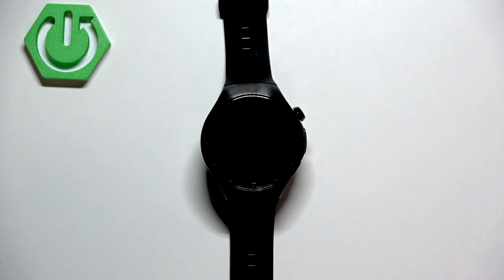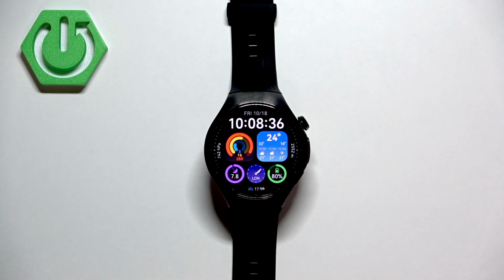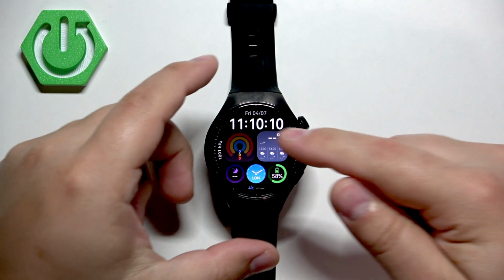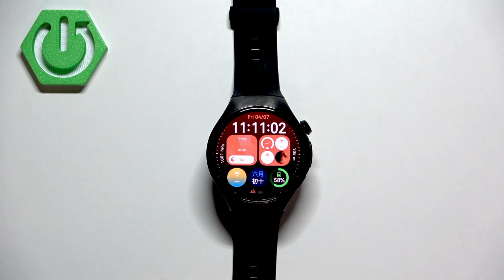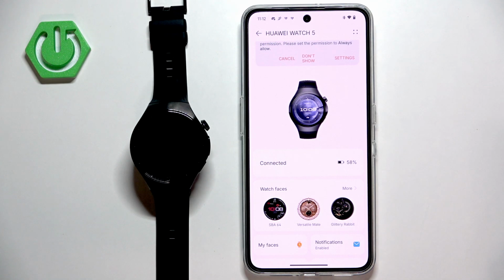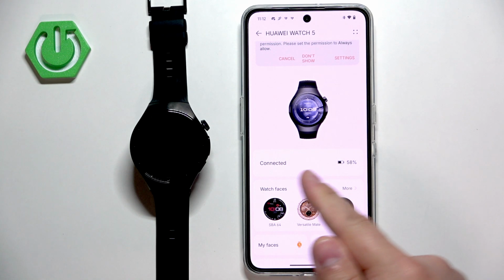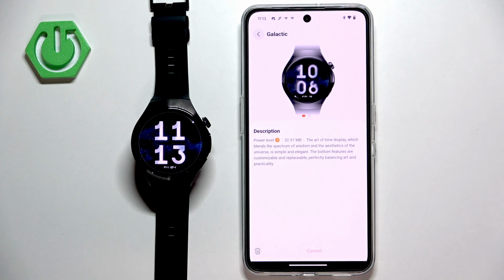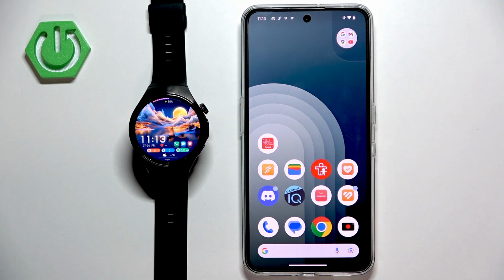HUAWEI Watch 5 46mm – How to Change Watch Face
Learn how to change the watch face on your HUAWEI Watch 5 46mm with this easy step-by-step video. We’ll show you multiple ways to switch watch faces directly on your smartwatch, including using the crown button, accessing the settings menu, and customizing styles, colors, and widgets. You’ll also discover how to use the Huawei Health app on your paired phone to download, install, and apply new watch faces. If you’re having trouble finding the watch face store, we’ll explain how to adjust your region settings in the app for full access. Whether you want a new look or more functionality, this guide will help you personalize your HUAWEI Watch 5 46mm quickly and easily.

How to change watch face on HUAWEI Watch 5 46mm?
How to customize watch face style and widgets on HUAWEI Watch 5 46mm?
How to use Huawei Health app to install new watch faces on HUAWEI Watch 5 46mm?

0:00 Wake up the screen and open watch face menu
0:18 Browse and apply watch faces on the watch
0:38 Change watch face via settings menu
1:12 Customize watch face style, color, and widgets
2:04 Change watch face using Huawei Health app
2:50 Troubleshooting watch face store access
3:47 Download and install new watch faces
4:53 Watch face applied and summary